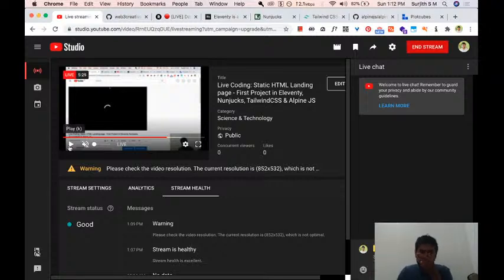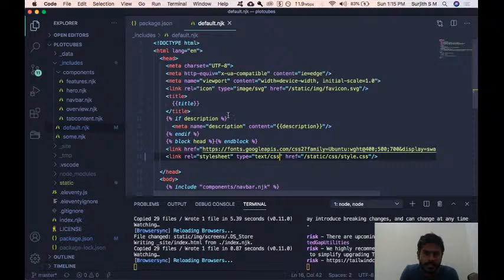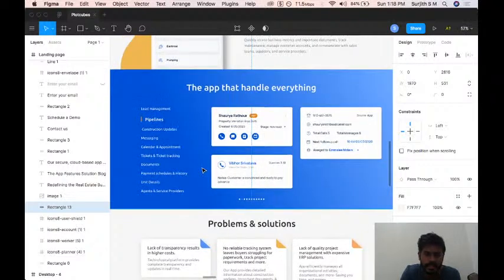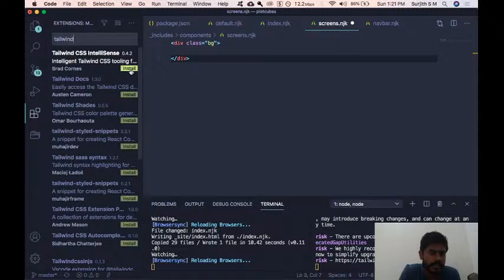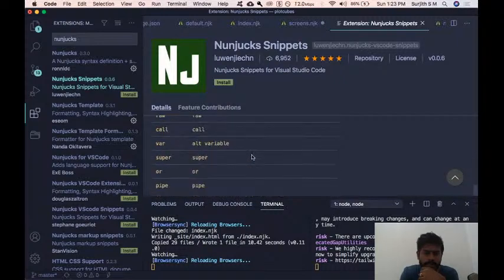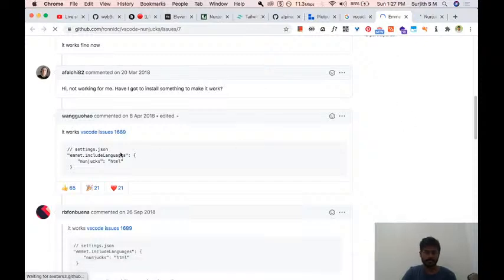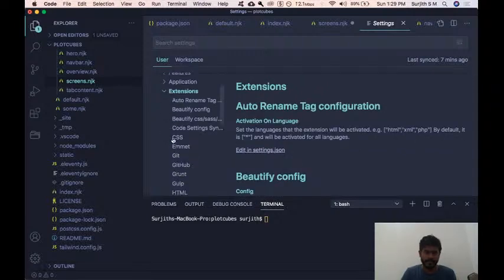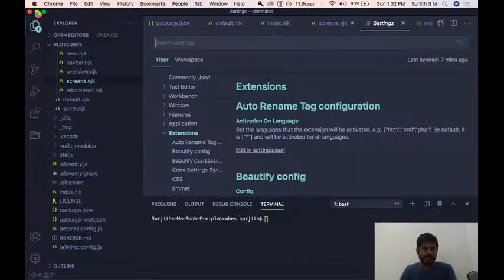Part 1: Live Coding Static HTML Landing. First Project in Eleventy, Nunjucks, TailwindCSS & AlpineJS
Watch me live coding an HTML Static Landing Page Website using Eleventy, Nunjucks, TailwindCSS & Alpine JS.

I'm learning these technology by doing first project using these tools. So expect me to do some strange stuff or hunting bugs.

This is also my first stream. So let me know your thoughts.